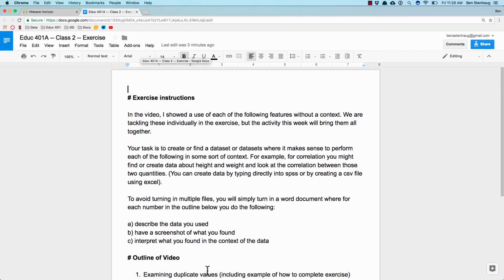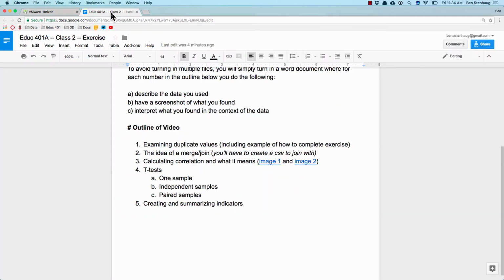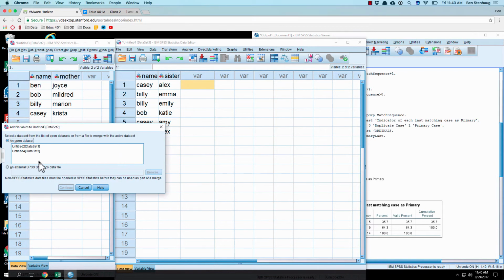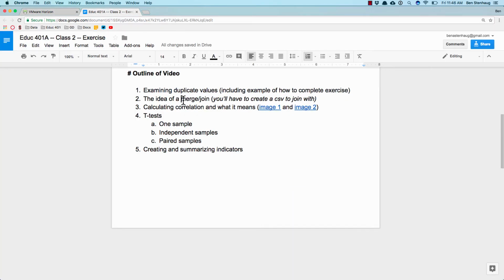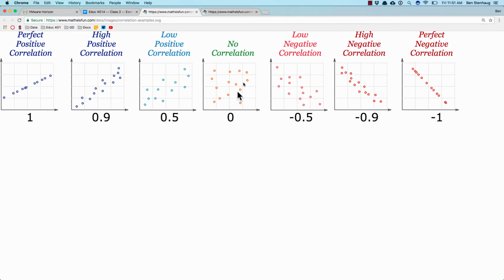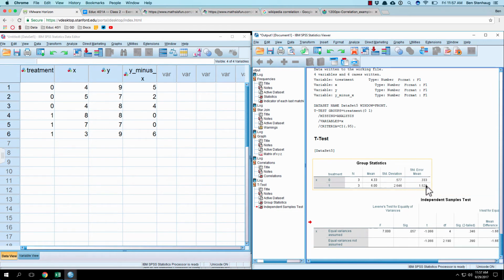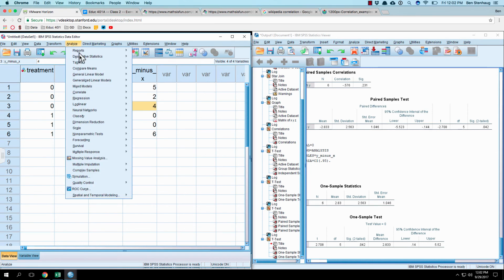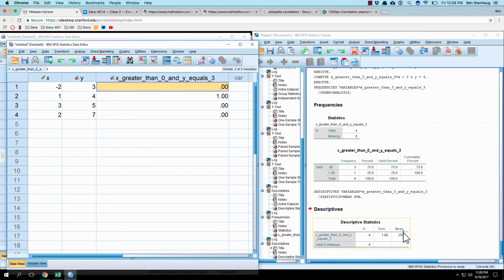Stanford Educ 401A Stata - Class 2 - t tests correlations merging etc